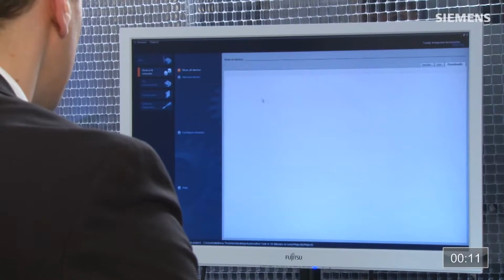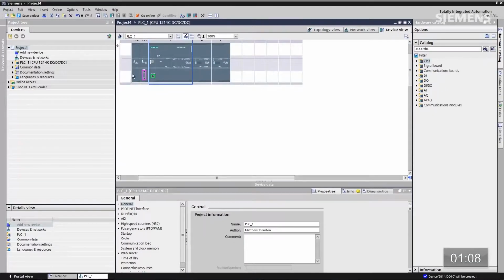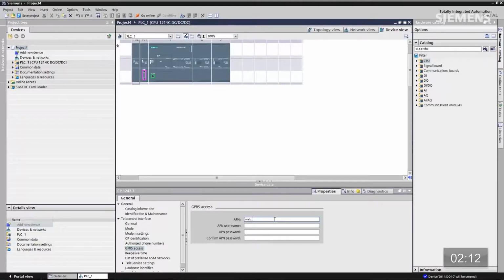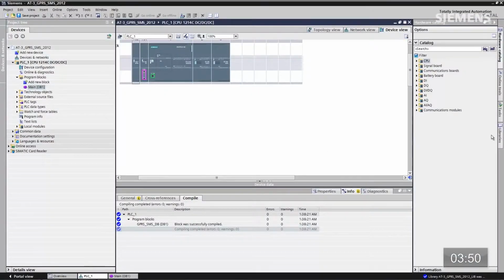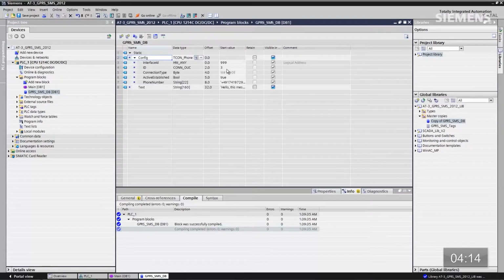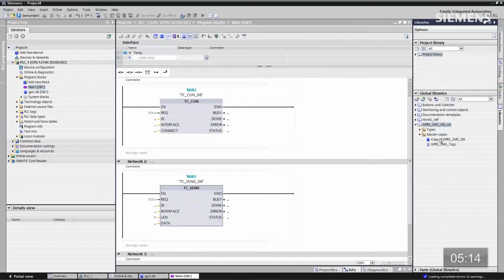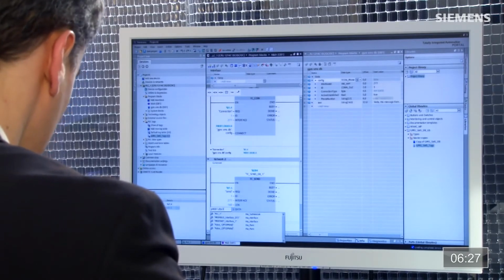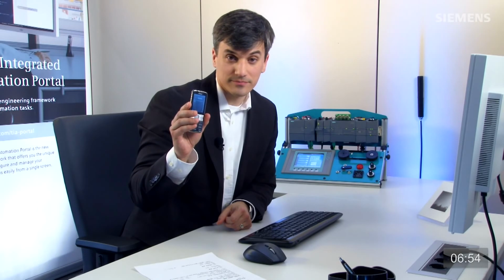SIMATIC S7 1200 AT 3 GPRS to SMS